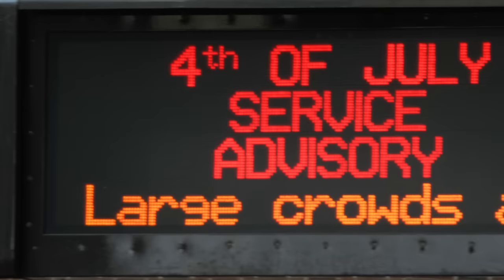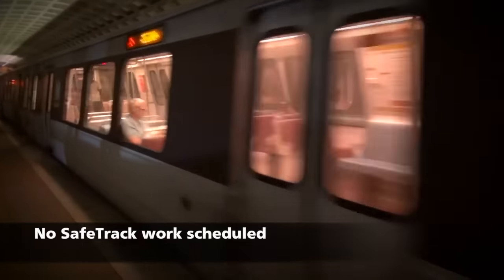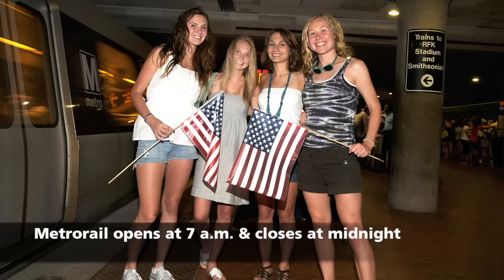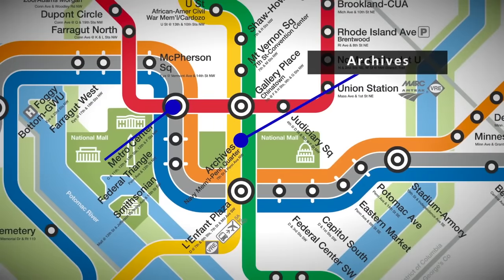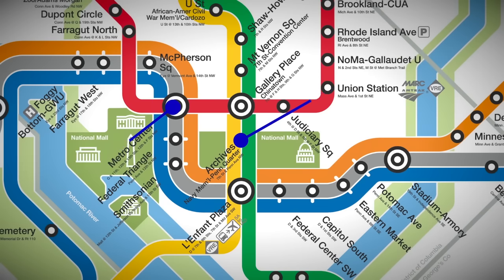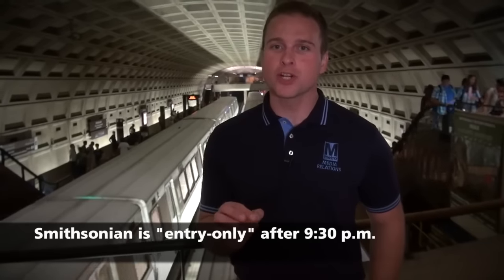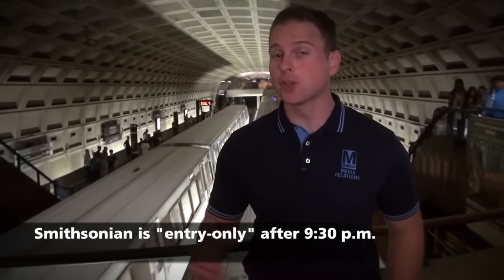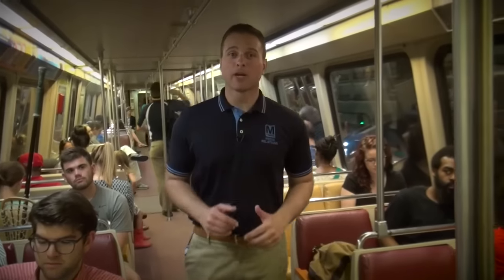Rider tips for Metrorail on July 4